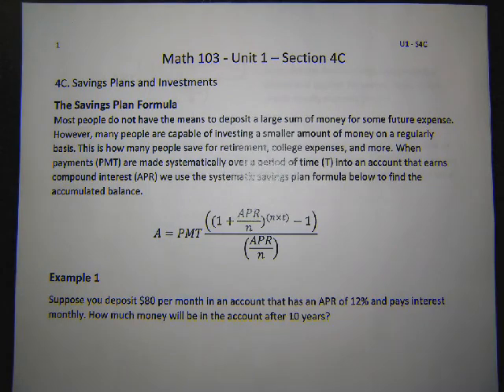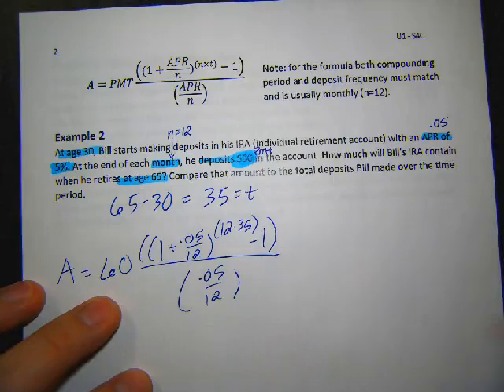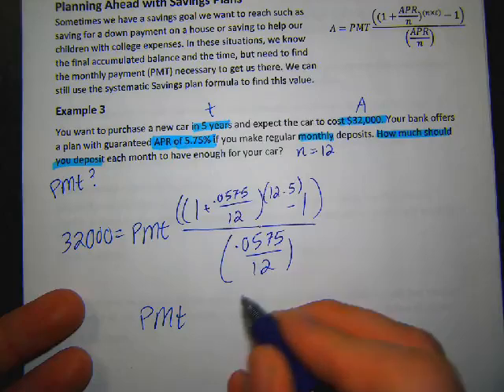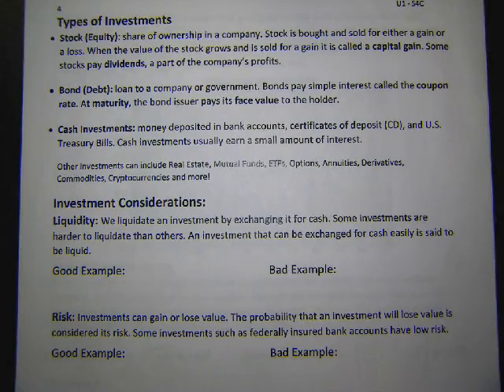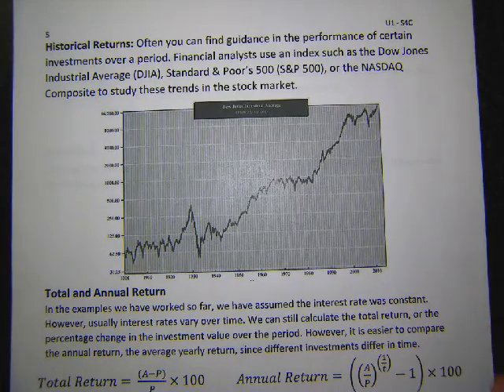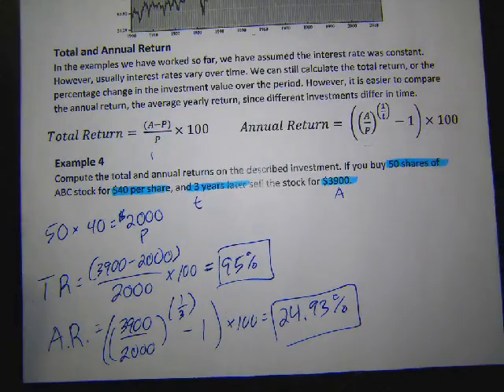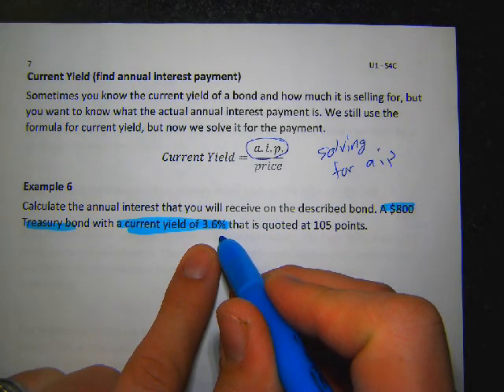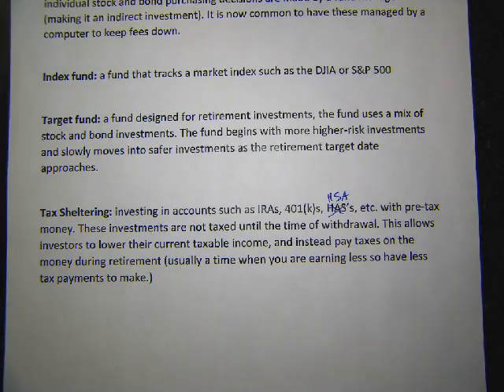Math 103 Section 4C Investing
Video for BHSU-RC math class Spring 2020.